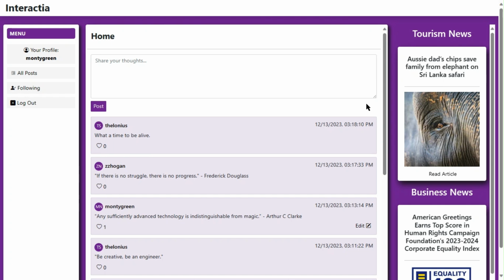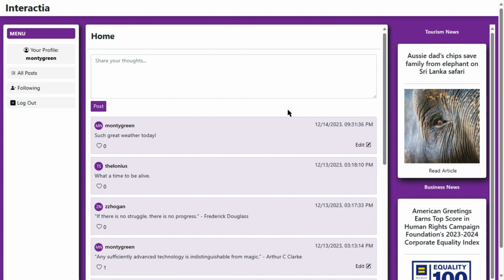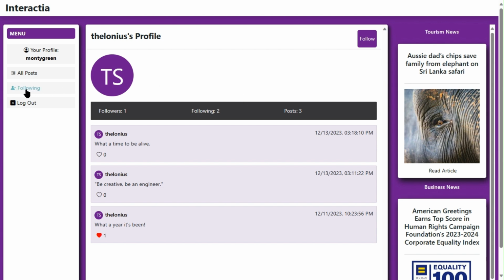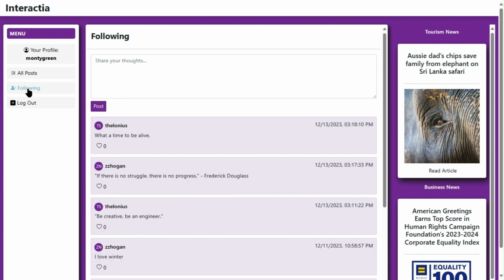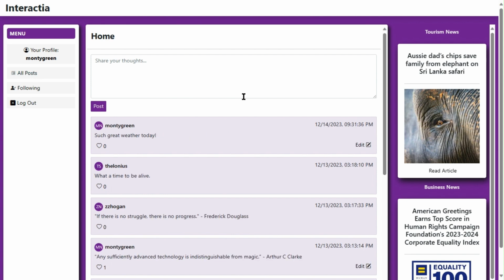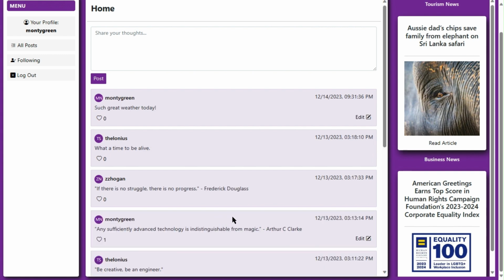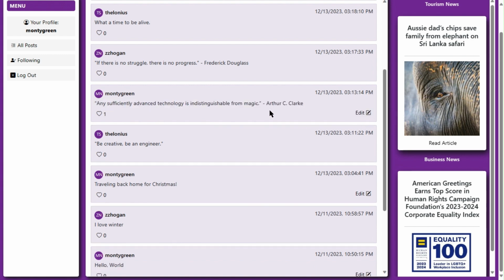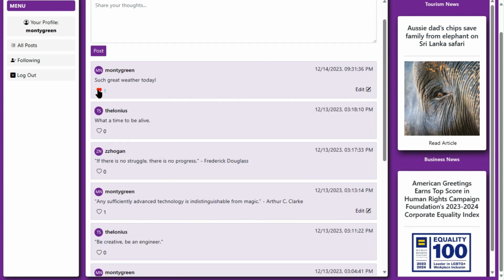CS50W Project 4: Network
This is my submission for Harvard's online course CS50W Project 4. A web-based social network application.

This project utilizes Python, a SQLite database, the web framework Django and JavaScript for API calls. This is a single page application.

Timestamps:
0:08 New Post
0:28 All Posts
0:45 Profile Page
1:02 Following
1:41 Pagination
2:14 Edit Post
2:41 Like and Unlike